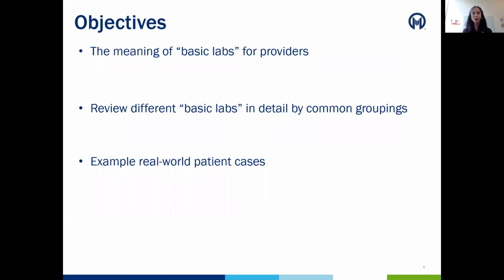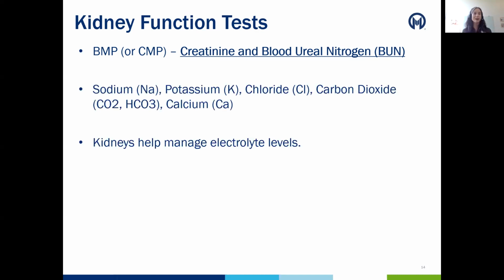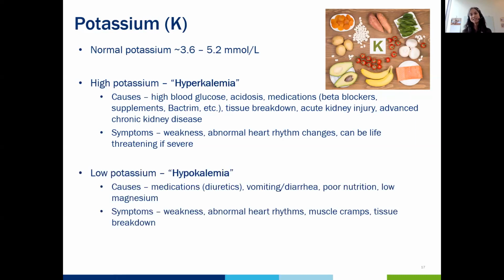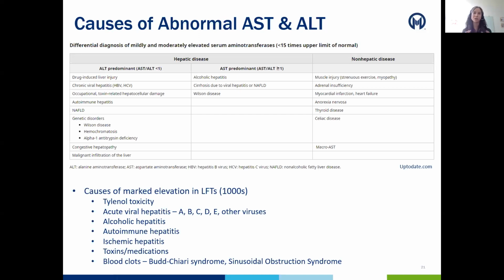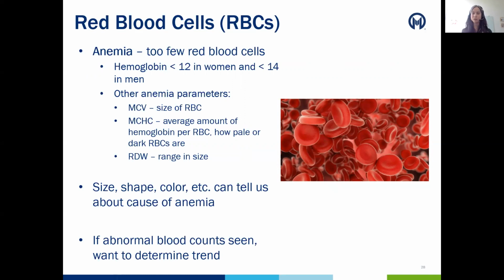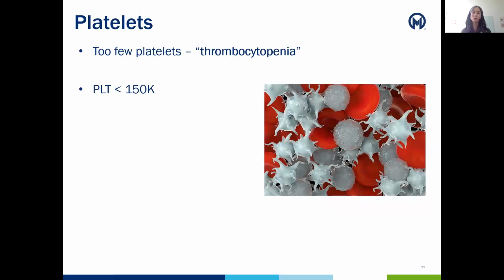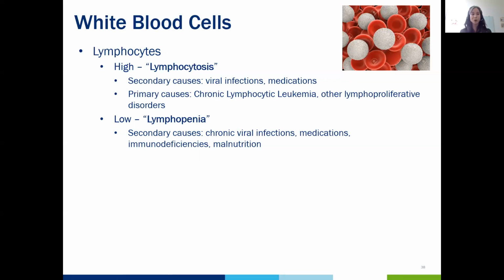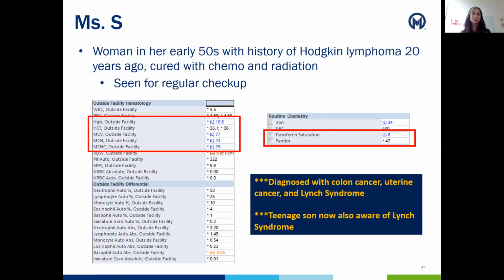The Basics of "Basic Labs" with Dr. Phuoc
Dr Vania Phuoc of Moffitt Cancer Center shares the basics of "Basic Labs" at our Kidney Cancer Conversation on December 15th, 2021.